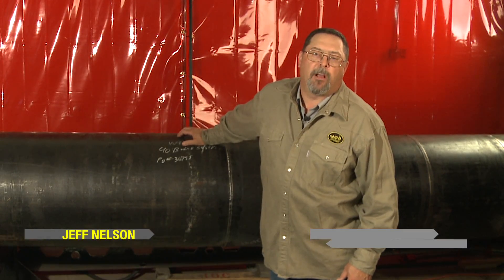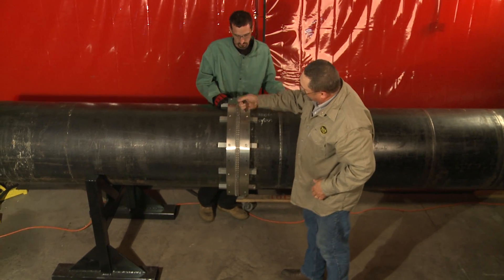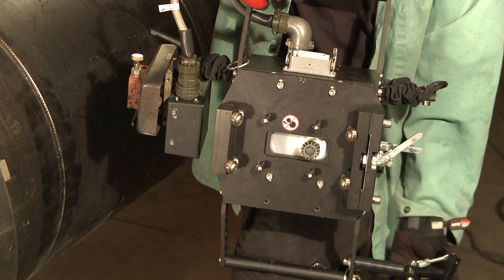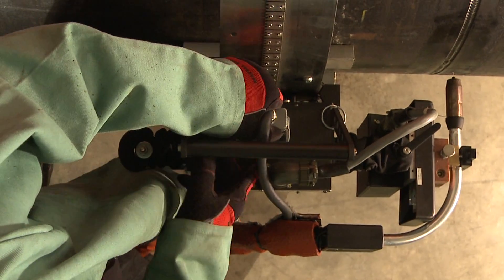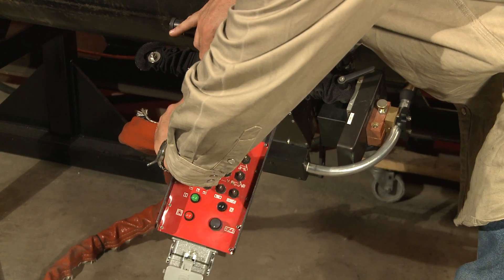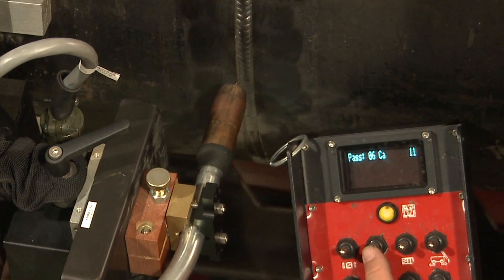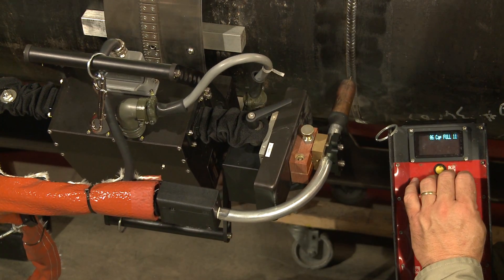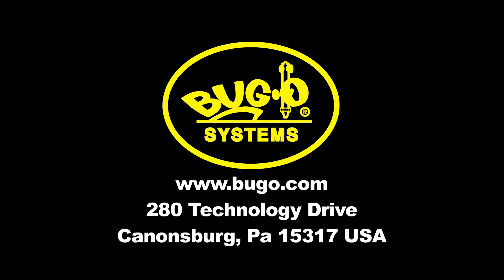Bug-O Systems: Piper Plus Setup & Welding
The PIPER-PLUS is a self contained, digitally controlled, mechanized pipe welding system, producing high deposition rates with excellent weld quality to reduce pipe welding costs. Increased duty cycle and arc-on time provide significant improvements in productivity. All welding parameters, including voltage, wire feed speed, current, travel and oscillation are programmable and digitally controlled with the Piper-Plus.

Handheld wire welding results in a typical operating factor (or percent arc-on time) of 40-50%, mechanizing increases the operating factor to 70% or higher. The increased arc-on time reduces the number of welders and welding stations required. Also, the precise procedure control and excellent repeatability ensures consistent weld quality around each pipe joint and from one joint to the next.

Features:
• Closed loop feedback of travel, height control and all motion parameters
• Distinctive on-board current monitoring and adjustments
• Programmed for exact multi-parameter output
• Supervisor set operating limits to every adjustable parameter
• Pre-programming of an infinite number of procedures and weld passes
• Air-cooled or optional water-cooled welding guns available
• Automatic Height Control provides constant tip to work distance control. Total travel of 4" (100 mm)

Benefits:
• Travel speed can be calibrated to provide actual travel speed at pipe surface
• Automatic Height Control maintains constant torch height, ensuring stable welding arc and consistent heat input
• Accurate process control
• Allows for many different geometries and material thicknesses
• Water cooled torch can be used for heavy wall applications